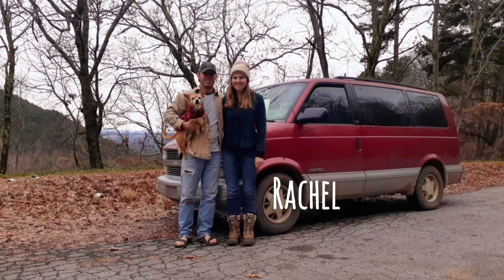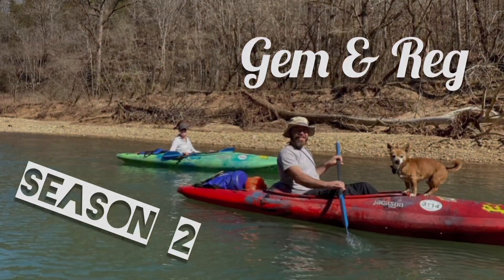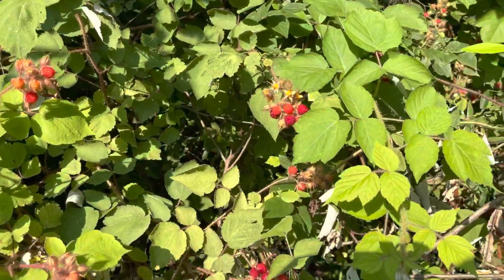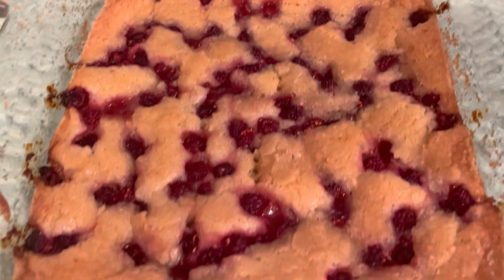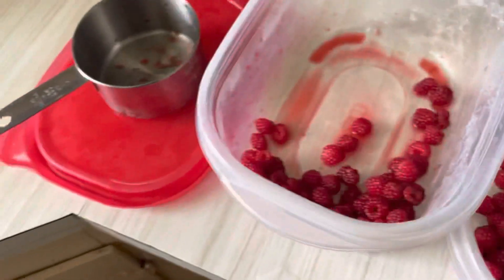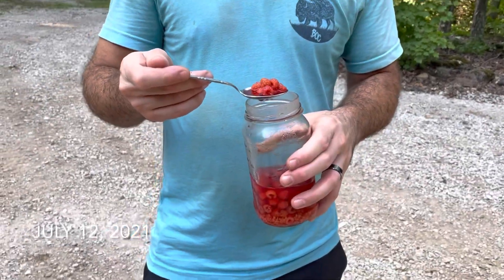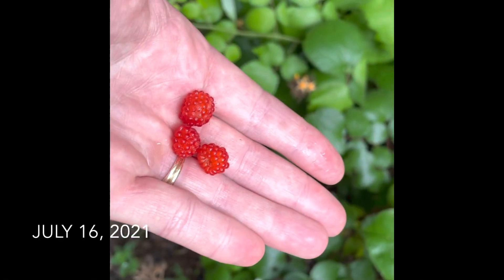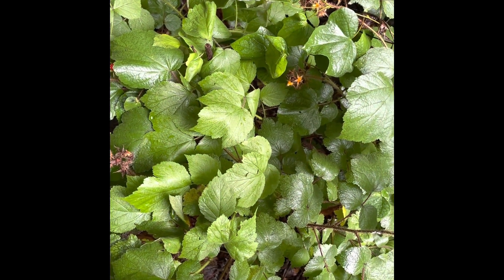LIFE IN THE OZARKS! S2 E14: Wineberries & 4th of July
In this video, I hunt for wineberries to make some seasonal treats! We also visit Horseshoe Canyon Ranch to celebrate the 4th of July.